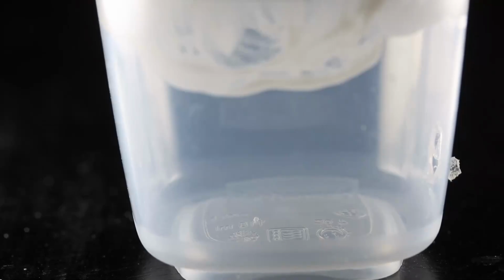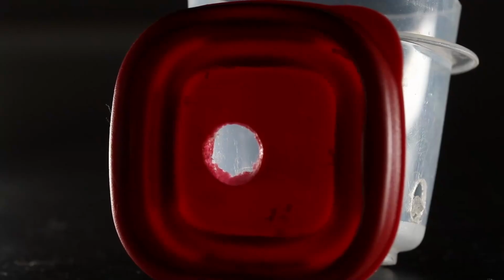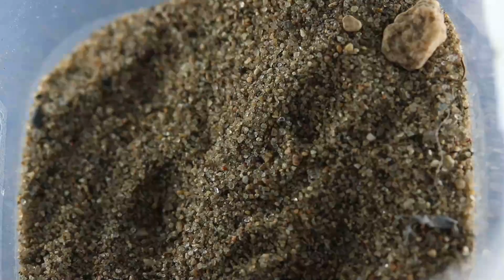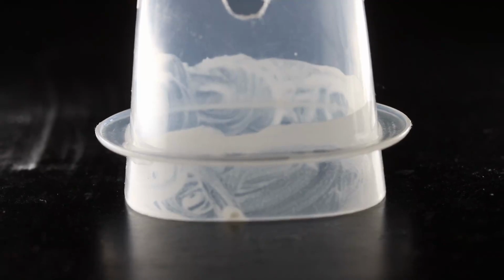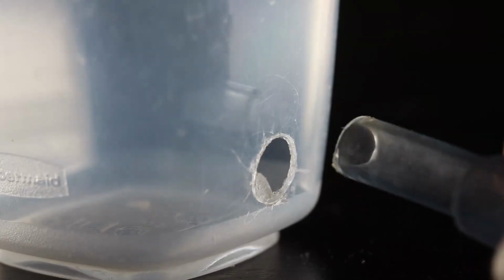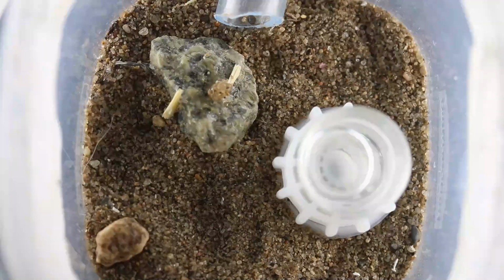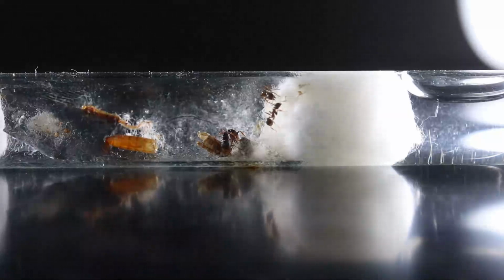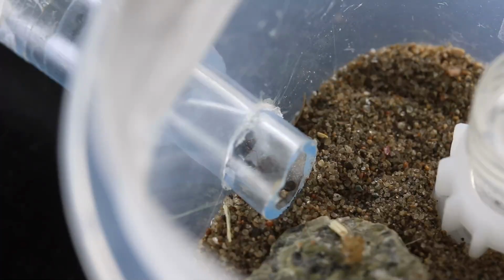How To Make An Outworld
how to make an outworld? EASY, this video we go over how to build, design, secure, and finalize your own home made outworld

C O N T E N T
0:00 Intro
0:25 The Container
0:55 Cutting Technique
1:19 Mixing A Barrier
1:37 Substrate
2:17 Adding The Barrier
3:00 Final Step & Adding The Colony
3:25 Sugar Source Option
3:50 Backstory
4:25 That's A Wrap :)
5:30 Outro